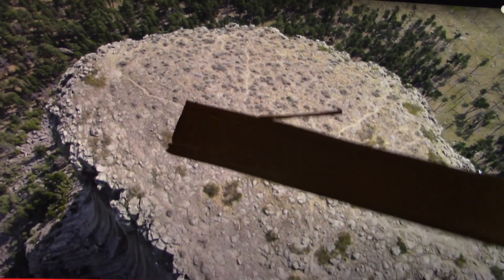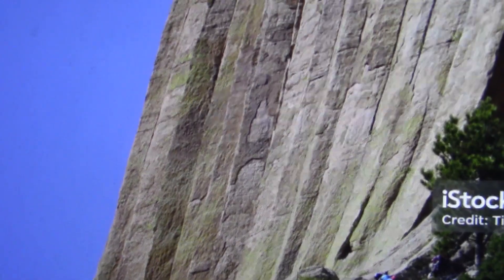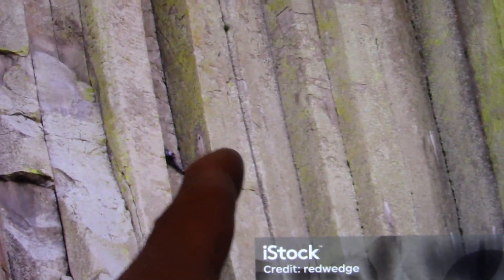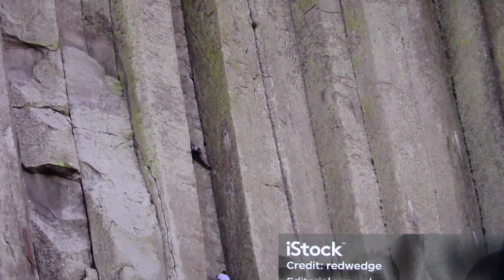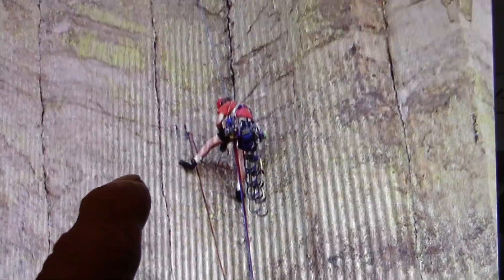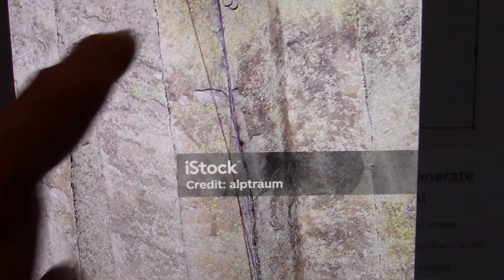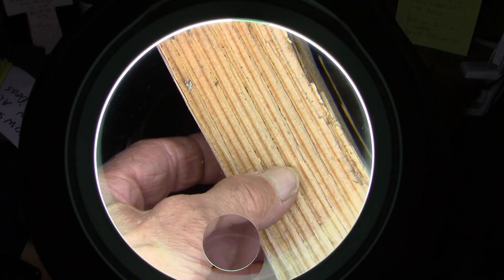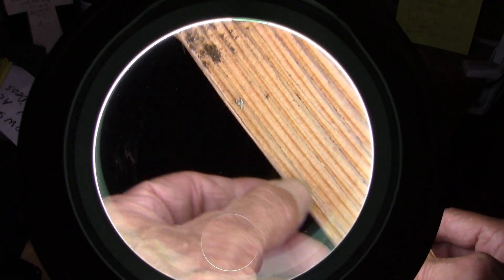Devils Tower Evidence, Not Tree Fibers, Not A Tree!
I will show you Tree Fibers under Microscope and Magnifying Glass and they are nothing like Devils Tower Fibrils. Devils tower is not a tree stump, it is Tendon Fibrils on an Achilles Heel. Devils tower has no characteristics of a tree stump. No Roots, which would be attached and massive to keep it from blowing over in high winds. Roots would be attached because they are part of the cambium layer and the toughest. that's why you always see roots attached to stumps! If you do not agree you must give me a video showing your evidence to disprove mine, just saying you don't agree don't cut it, that is not evidence, it is feelings and ignorance. I go by evidence not FEELINGS!